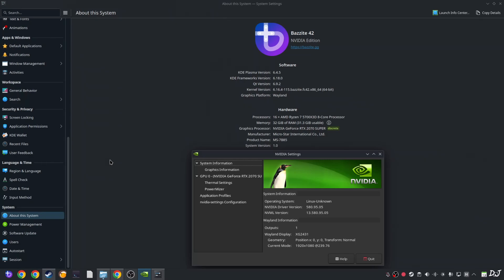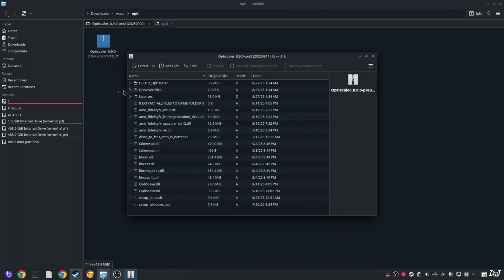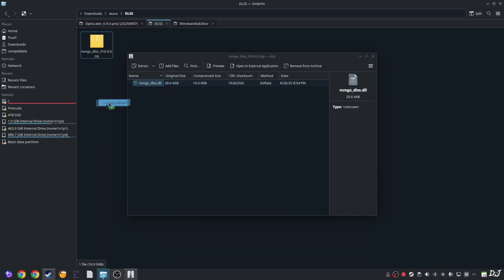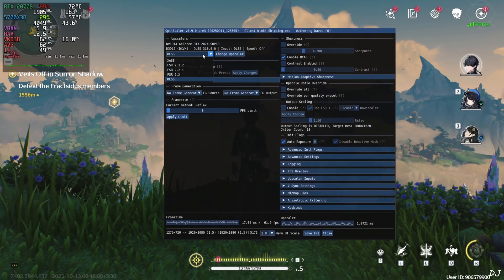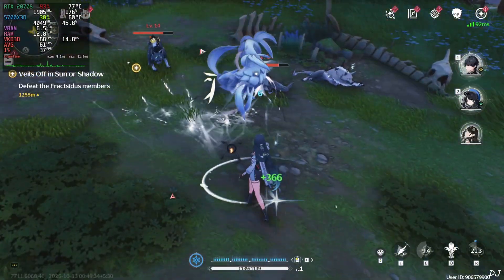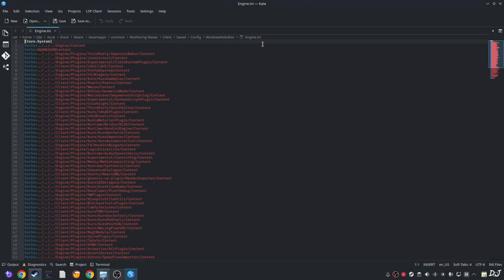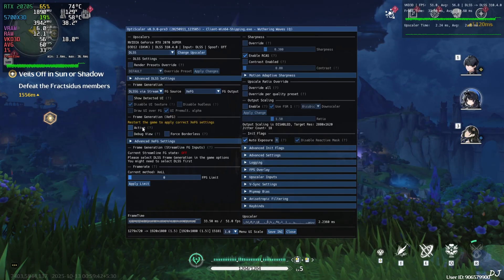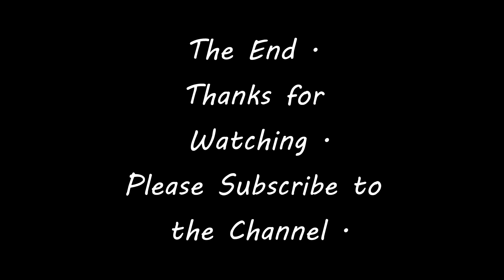Wuthering Waves v2.7 DLSS 4 Transformer + XeSS Frame Gen Optiscaler Setup for RTX GPUs Bazzite Linux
Wuthering Waves v2.7 Linux [Bazzite OS] Gameplay with GE Proton 10-17 Compatibility Layer . Video recorded using OBS . Used GeForce GPU driver version 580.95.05 . Mic used is Hyper X Quadcast 2  . Ambient Temperature : 24 degree celsius .

Add these lines to Engine.ini File for enabling Ingame DLSS Frame Gen & Reflex Settings :

[SystemSettings]
r.Streamline.DLSSG.Enable=1
t.Streamline.Reflex.Enable=1

Launch Command :

mangohud %command%

Timestamp :

- Wuthering Waves 2.7 DLSS 4 + XeSS Fame Gen : 00:00
- Risk of Ban : 00:29
- Download Optiscaler Mod : 00:48
- Download DLSS 4 Upscaler DLL : 01:11
- Optiscaler Mod Setup : 01:31
- Update Ingame DLSS Upscaler : 02:57
- Mangohud Overlay / Using GE Proton 10-17 : 03:32
- Game Settings : 03:55
- Optiscaler Settings : 04:40
- Gameplay [DLSS 4 + No Frame Gen] : 05:19
- Combat [DLSS 4 + No Frame Gen] : 05:58
- Enable XeSS Frame Gen using DLSSG via Streamline Fg Source : 06:36
- Enable DLSS Frame Gen & Reflex via Engine.ini File : 07:35
- XeSS Frame Gen Debug View : 08:20
- Smoothing Effect of XeSS Frame Gen : 09:04
- Gameplay [DLSS 4 + No Frame Gen] : 09:49
- Combat [DLSS 4 + No Frame Gen] : 10:26

My PC Specs :

- 1 TB EVM Nvme Gen 3 SSD
- 2 TB Seagate Firecuda
- 4 TB Crucial P3 Plus Gen 4 Nvme SSD
- Bazzite OS